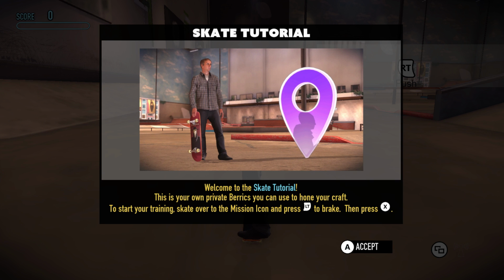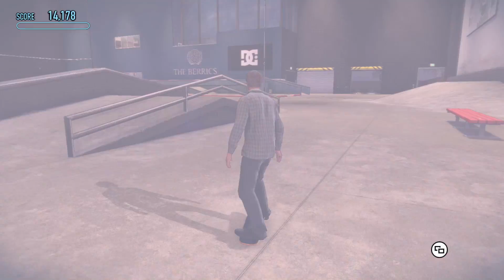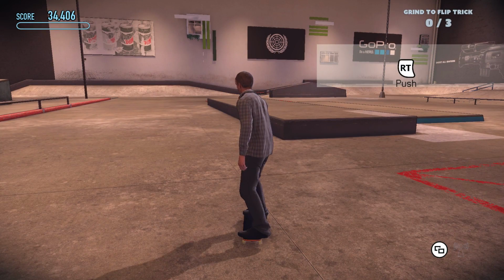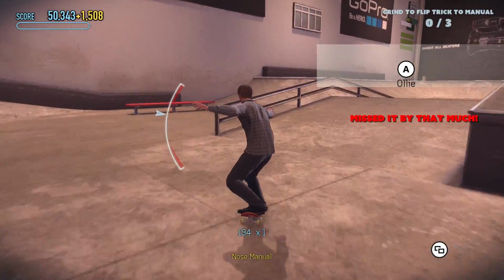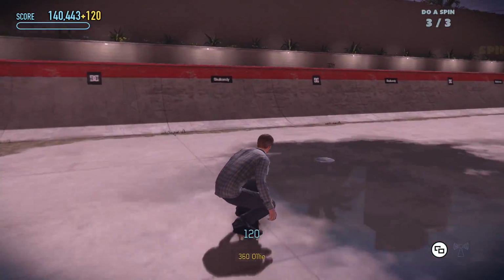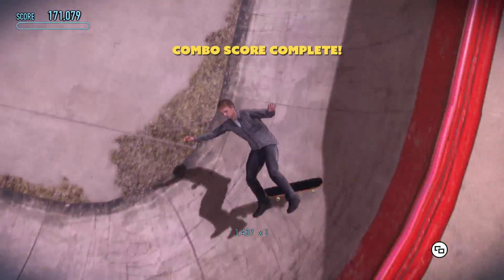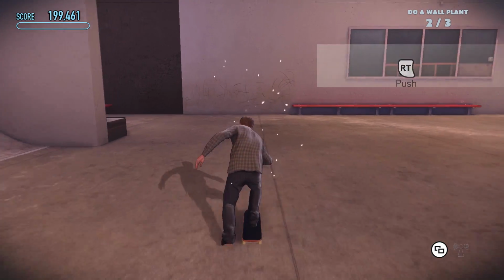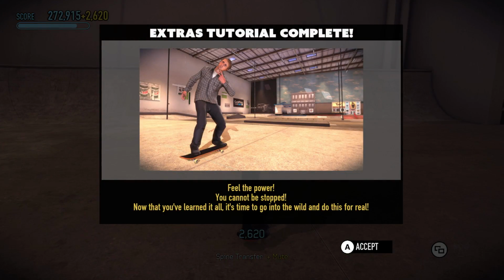Let's Play | Tony Hawk's Pro Skater 5 | Part 1 | First 30 Minutes and Training